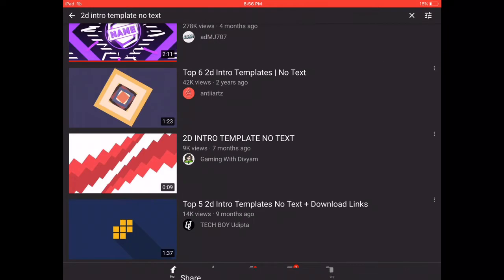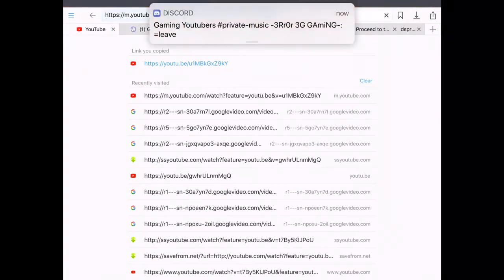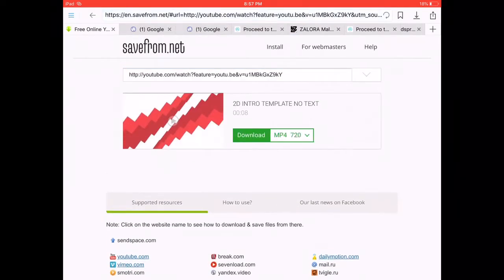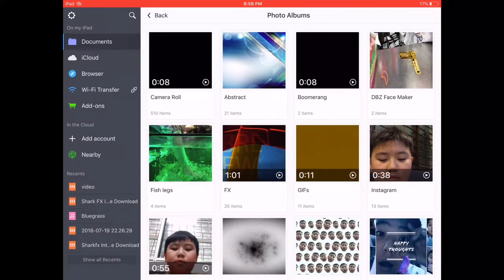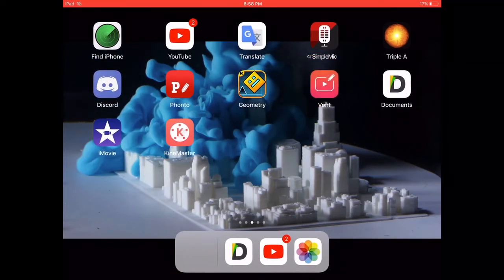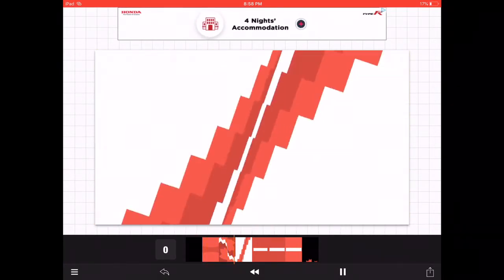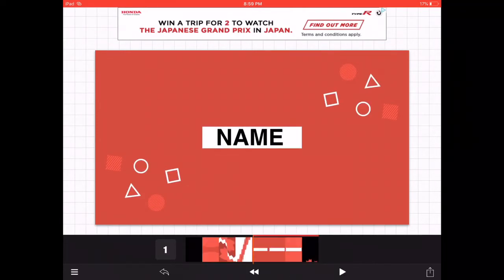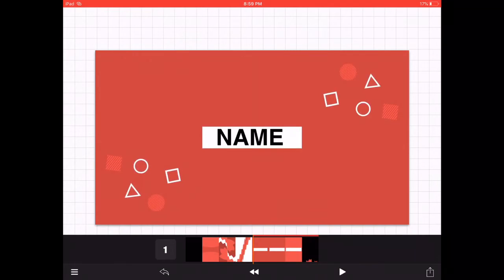how to make an intro for IOS